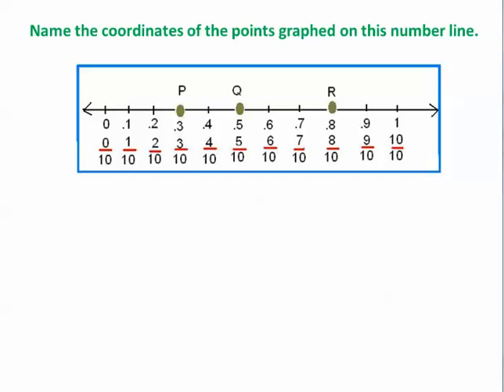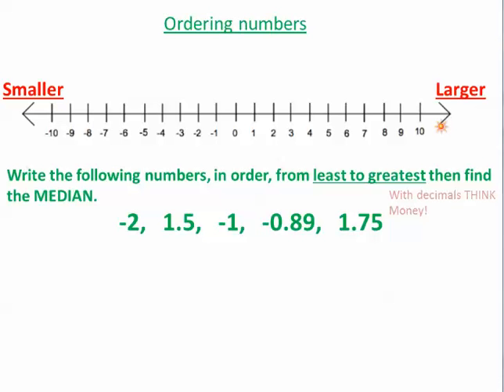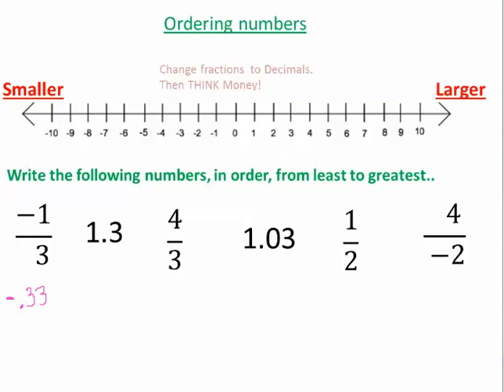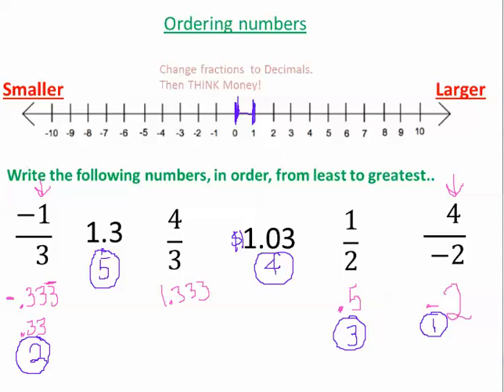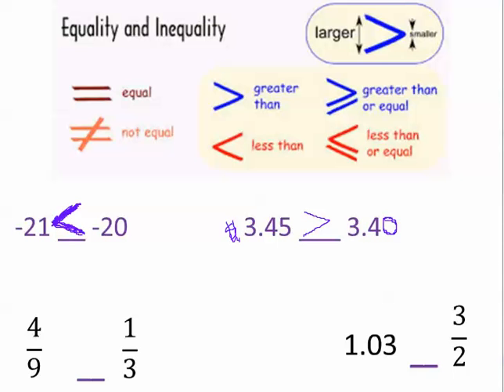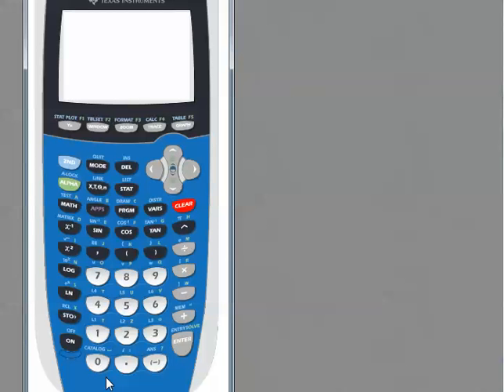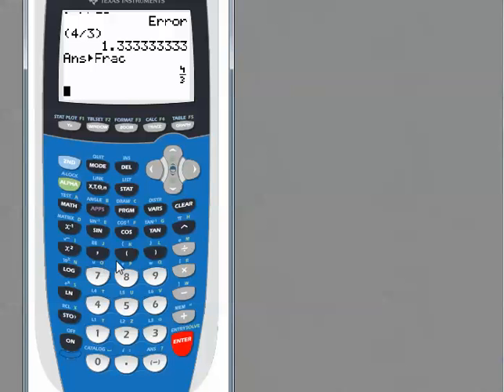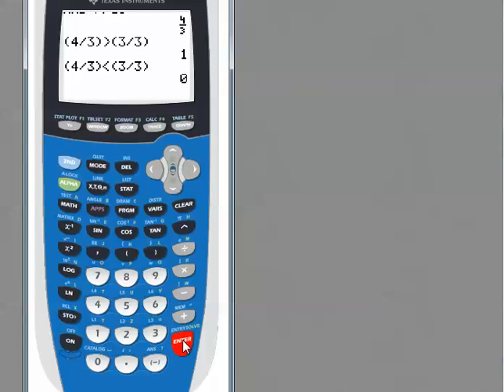Unit 2 Homework 2